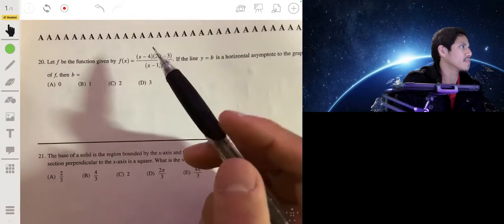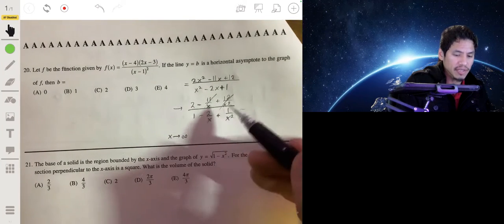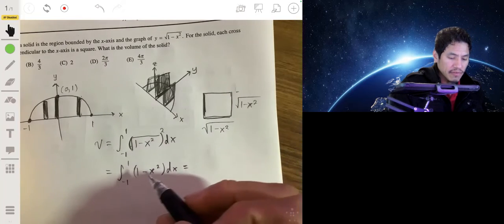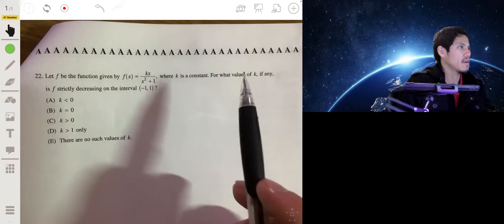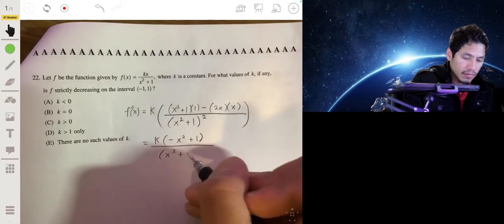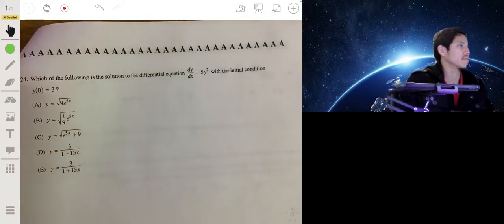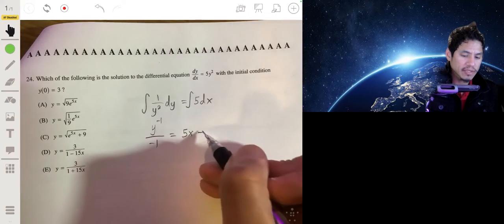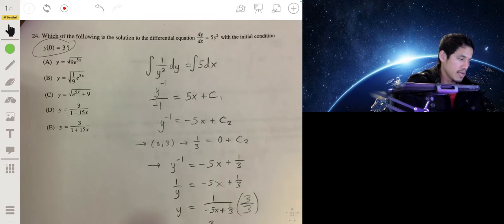2015 AP Calculus AB Exam Multiple Choice Questions #20-24